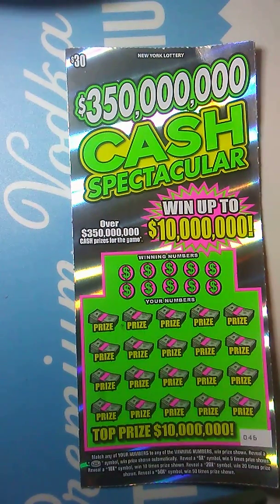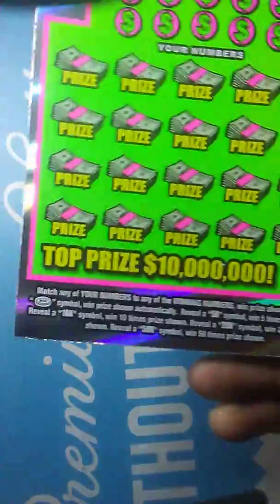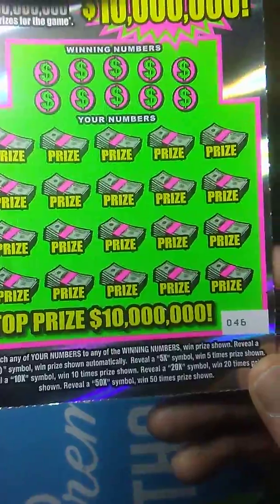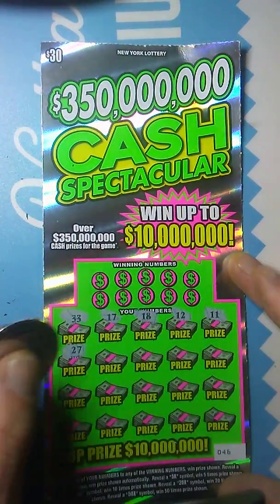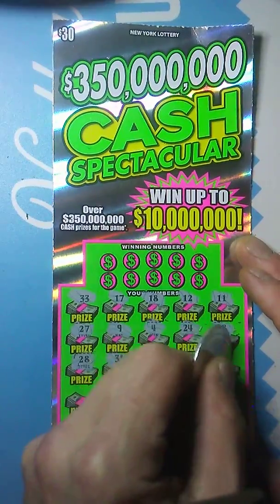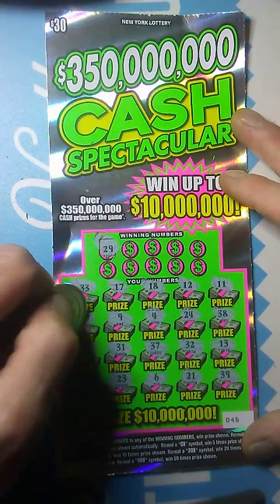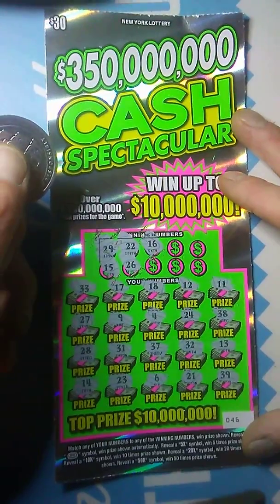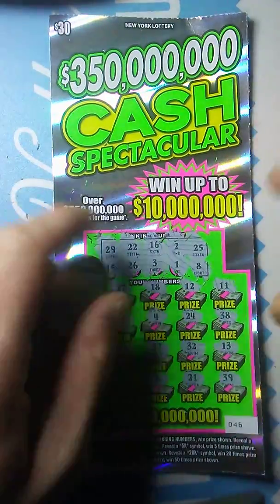Hard to find this ticket old 30 dollar ticket